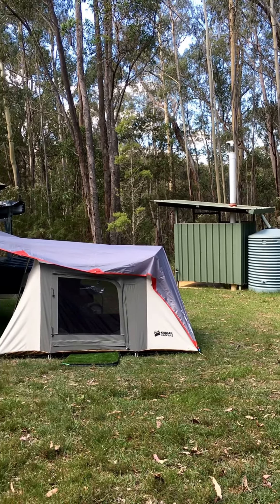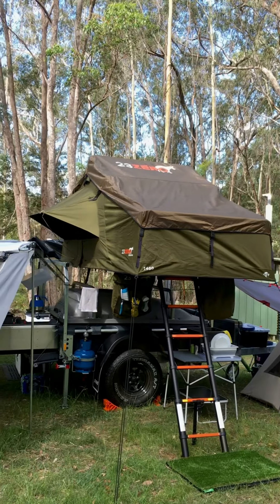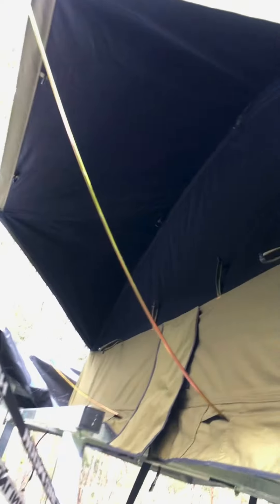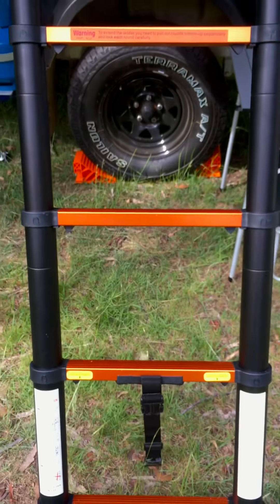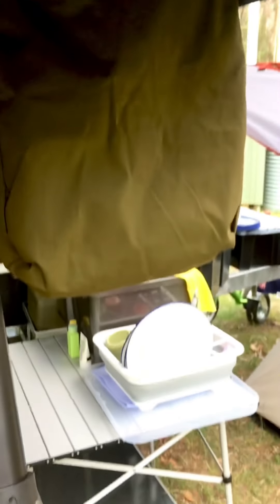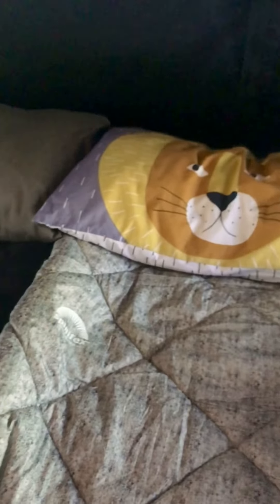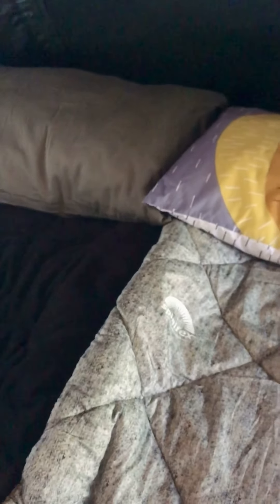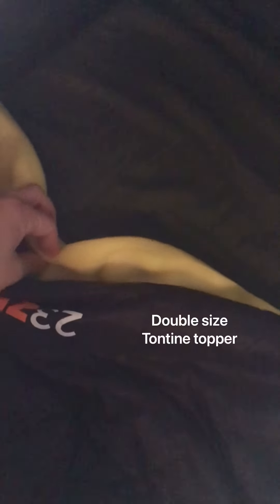23ZERO Stealth Rooftop REVIEW / WALKTHROUGH WITH LST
In this video, I take you through an overview of the 23ZERO Stealth RTT, show the darkness of the LST and how much sleeping area there is inside.

This was our first rooftop tent mounted on the  Stockman RTT frame.

FEATURES & SPECIFICATIONS

- Equivalent width of a standard double size bed
- Can be fitted to most commercial roof racks
- 180 degree full width windows with all-weather canopy
- 2300mm round telescopic extendable aluminium ladder (suits vehicles with up to 4” lifts)
- Aluminium checker-plate baseboard insulated with EVA foam internally
- Full zip down Sky window
- Adjustable tropical fly helps prevent condensation and ensures constant airflow in all conditions
- Side vents improve airflow
- Integrated 25mm aluminium canopy hoop with trigger lock
- 50mm open cell hi-density foam mattress with poly cotton washable cover
- 280gsm 65/35 poly cotton tear check canvas with LST coating
- 210 Denier polyester oxford rip stop fly
- Heat sealed seams
- Internal frame – Aluminium 25mm diameter with polyester sheath
- Cast aluminium frame lugs
- Anti-corrosive stainless steel centre pivoting yoke provides strength
- 600gsm PVC transit cover with D ring compression straps
- Removable pack down bungee cords included
- Mounting kit and instructions included
- 2 Year warranty

DIMENSIONS

Open – 2400mm L x 1430mm W x 1250mm H

Packed – 1250mm L x 1450mm x 200mm H (+ 90mm ladder gusset)

Weight – 58Kg

Optional annex weight – 8Kg

“The unique low profile engineered Stealth roof top tent makes for the optimum touring tent. At an approximate packed up height of only 200mm (290mm with ladder gusset) this roof top tent reduces drag resulting in improved fuel efficiency making your journey hassle free. The Stealth features a 25mm aluminium tube frame that pivot on stainless steel yokes. Supported by a high strength aluminium checker-plate fold out base filled with a hi-density durable polymer of ethylene vinyl acetate providing superior strength, sound absorption, reduces condensation and has fantastic thermal characteristics.

Full width 180 degree side windows as well as a star gazing roof window provides exceptional ventilation and even better views all whilst laying on a 50mm open cell fitted mattress.

Add the optional Stealth 1400 annex as an additional space to keep all of your gear out of the elements or as a separate sleeping quarter.”